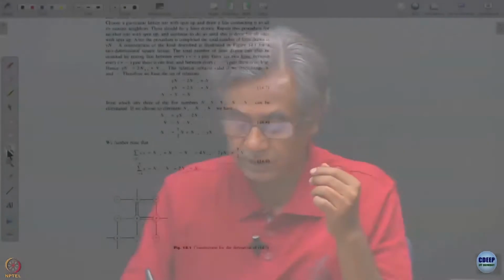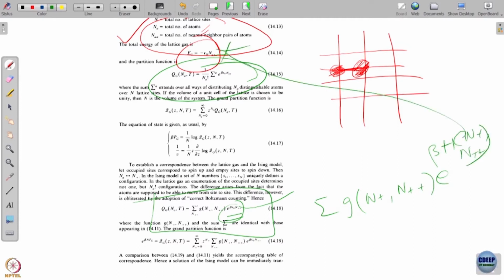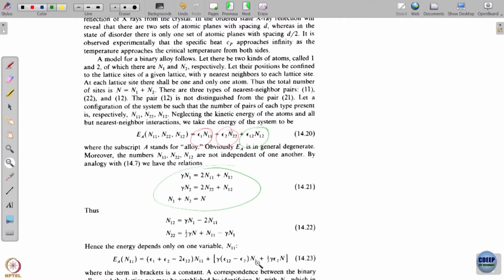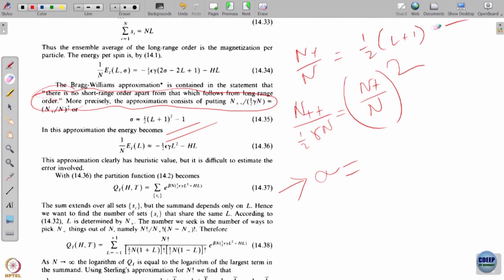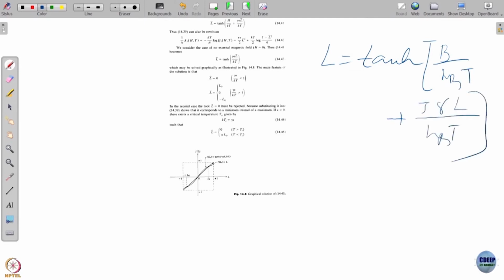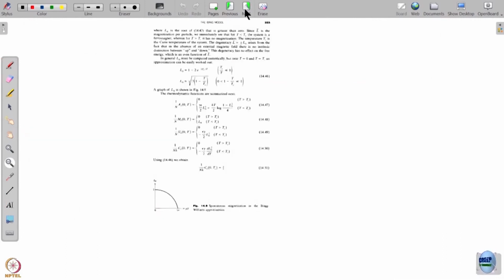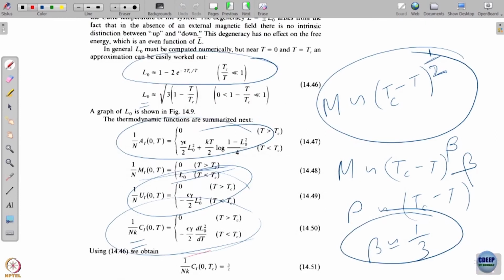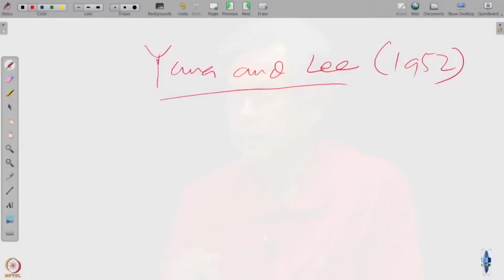Ising Model and Other Lattice Models Part 5 Chemistry Basic Statistical Mechanics